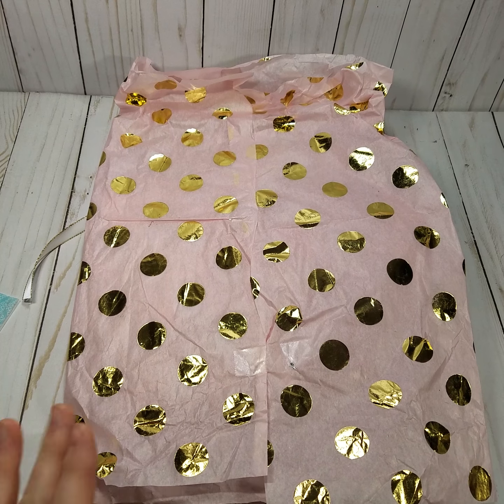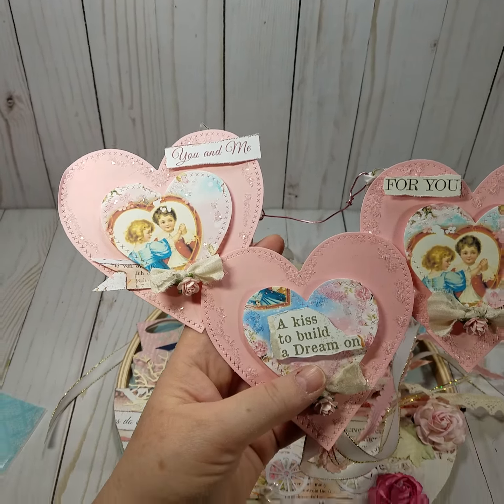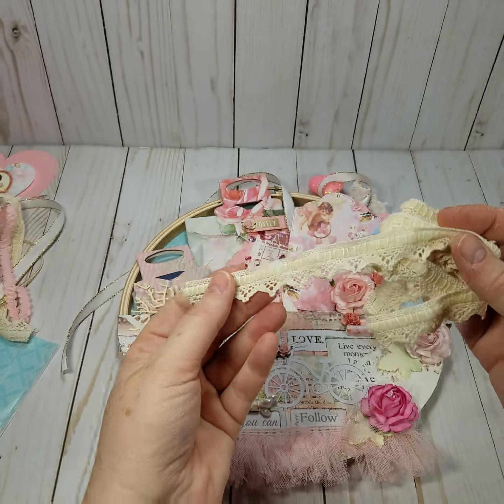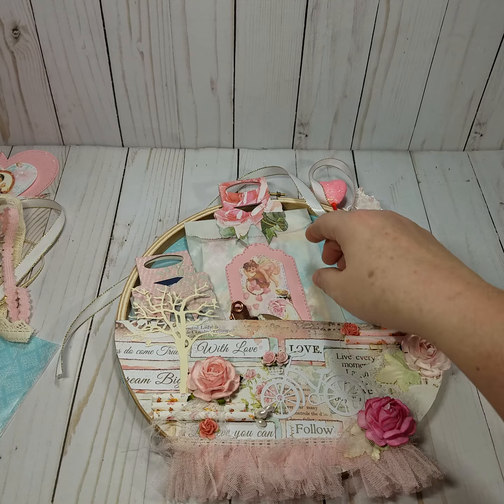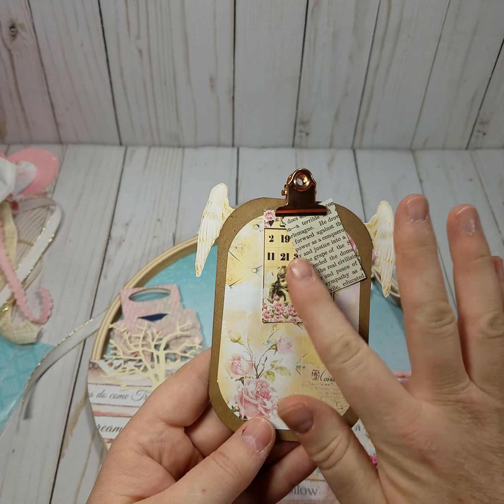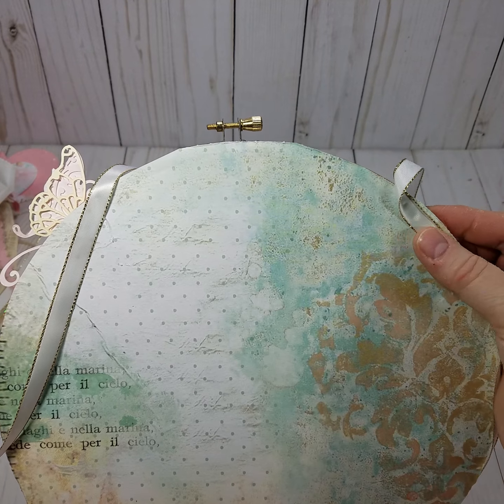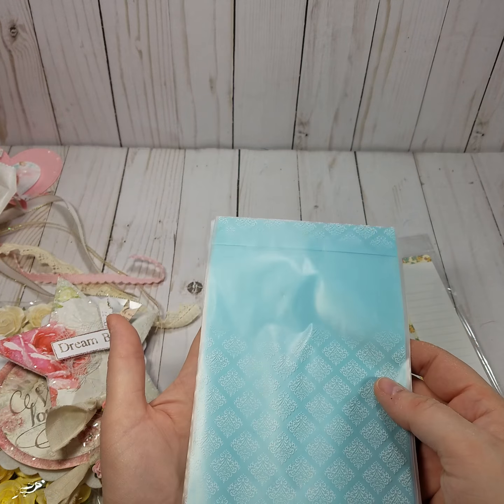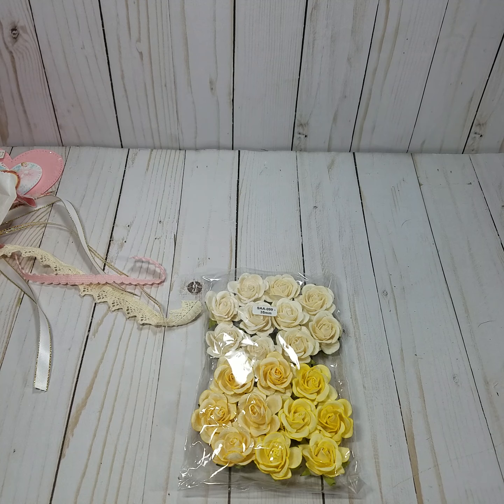Loaded Hoop and Banner from Ana